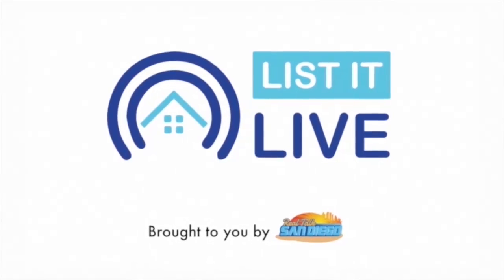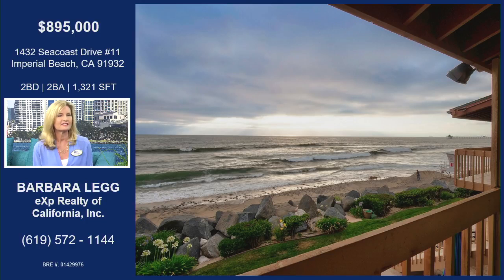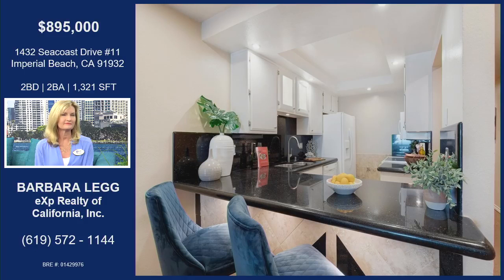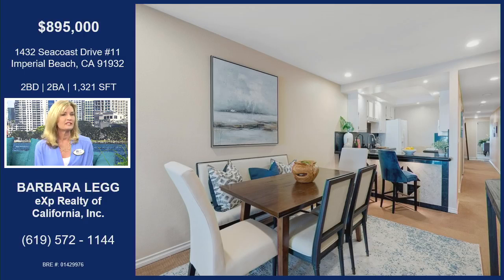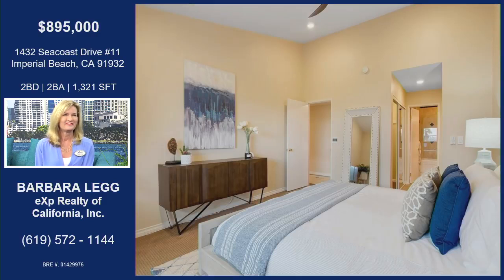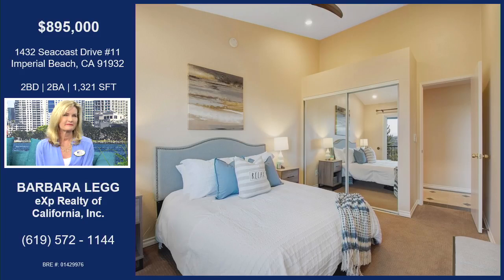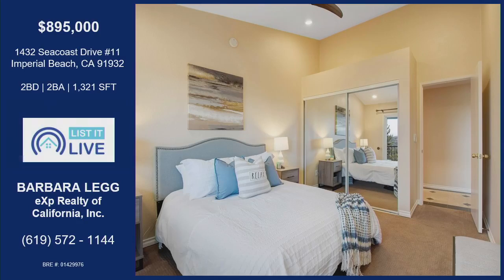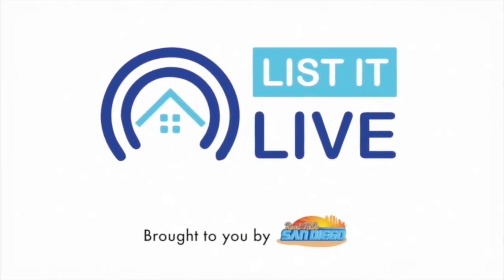Barbara Legg 1432 Seacoast Drive